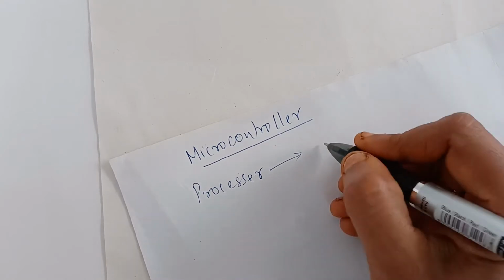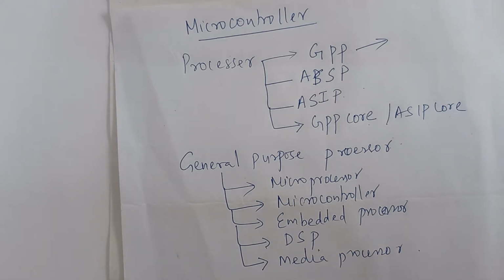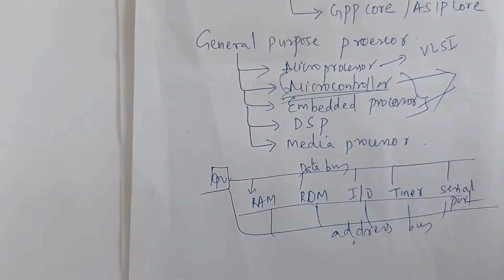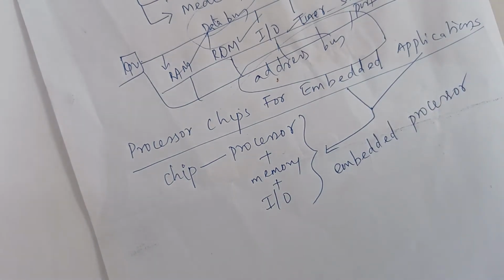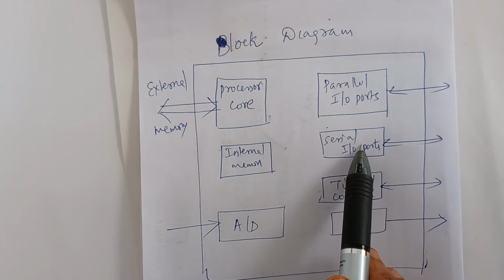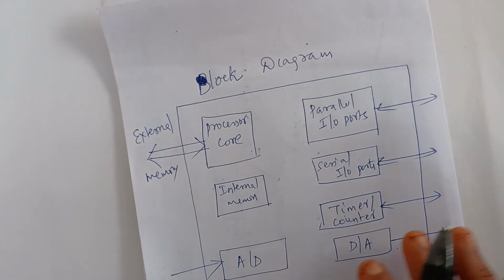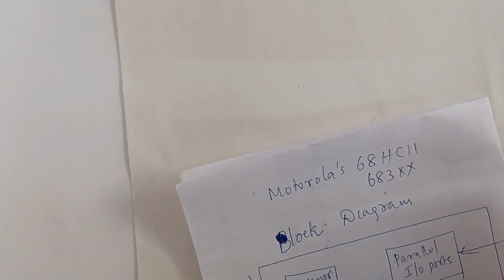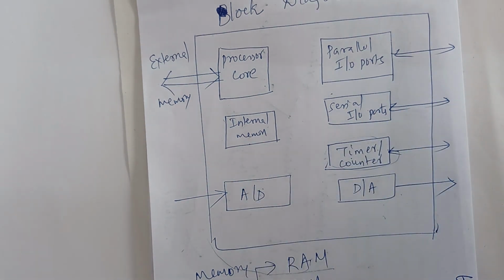Embedded Systems:Difference between microprocessor & microcontroller Introduction to Microcontroller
Difference between microprocessor and  microcontroller , Introduction to Microcontroller , Explanation with block diagram.